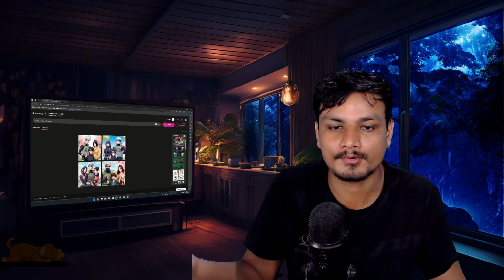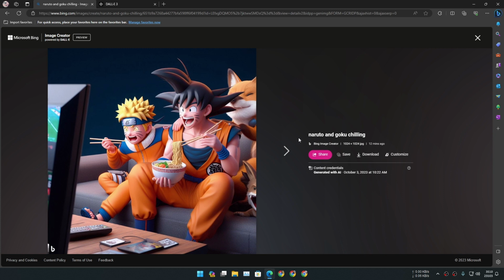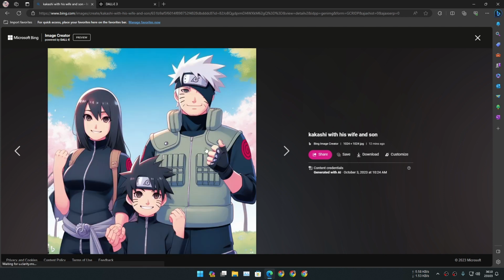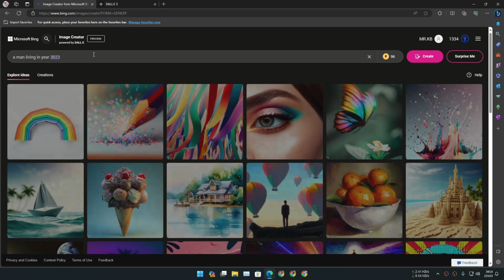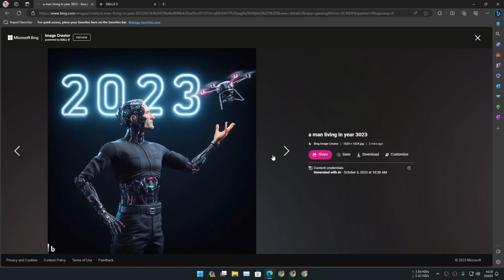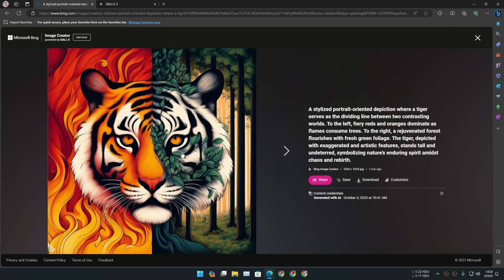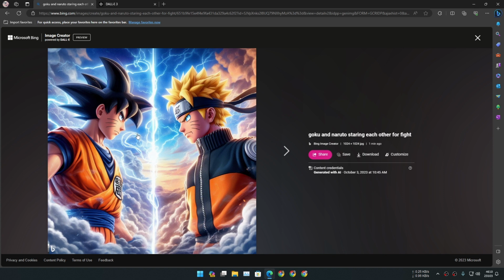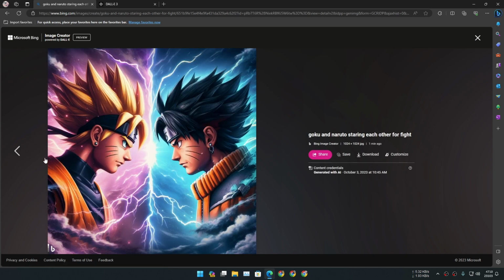How to use DALL-E 3 AI free - Insane AI Art Generator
DALL-E 3 is here and this is just amazing AI art generator, you can use this for free with Microsoft Image Creator.